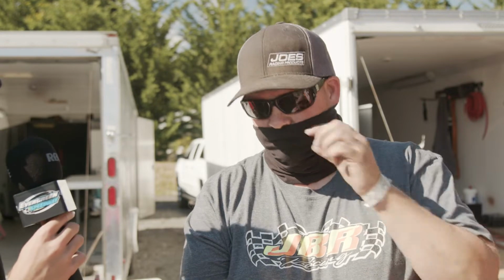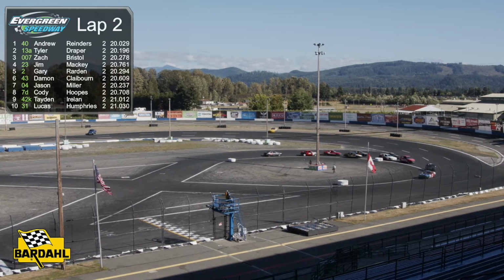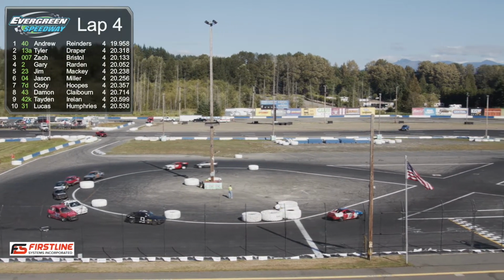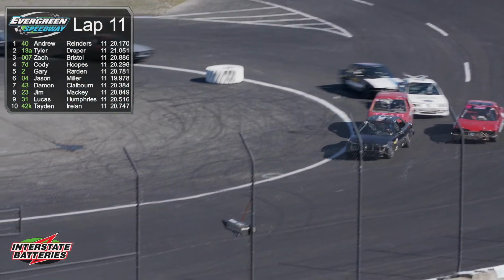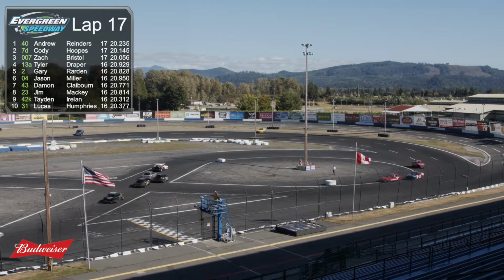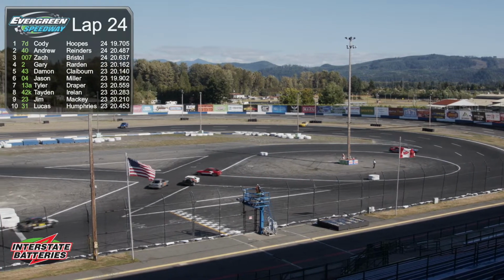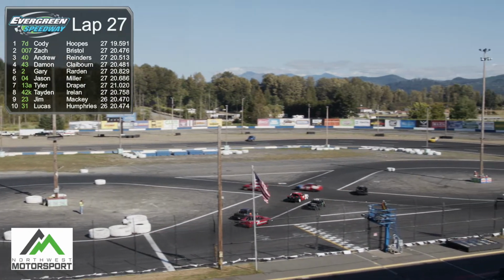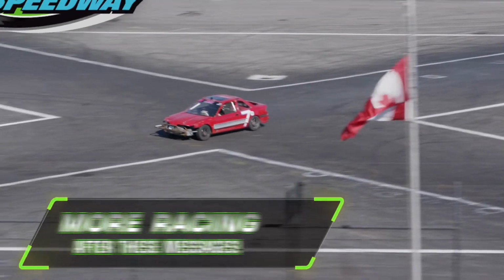Evergreen Speedway Home Track Heroes Week 9 Segment 1 8/22/2020